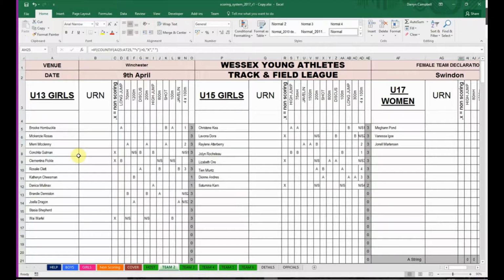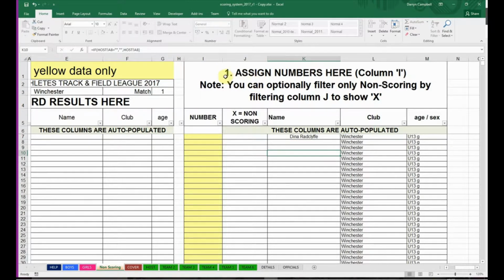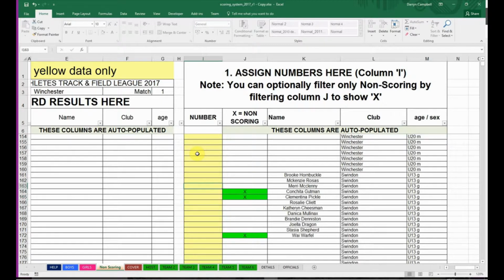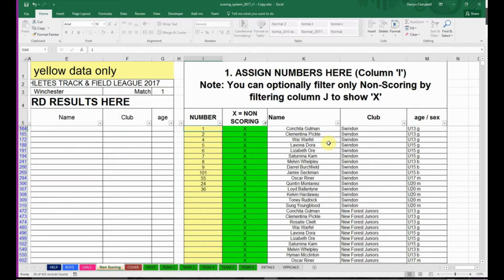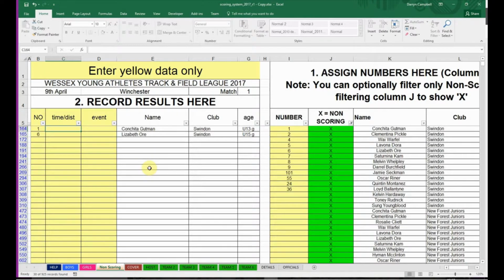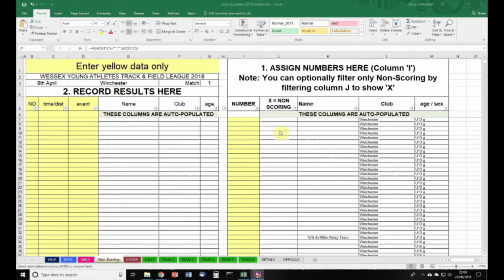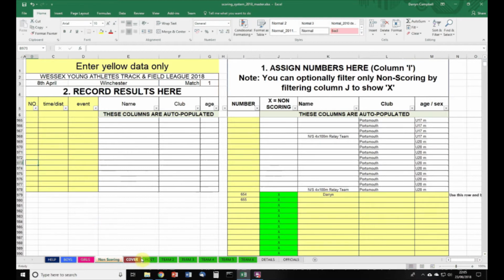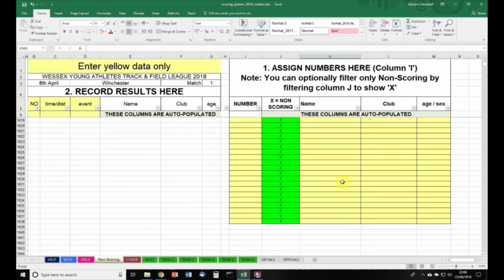Scoring a main match Non scoring athletes